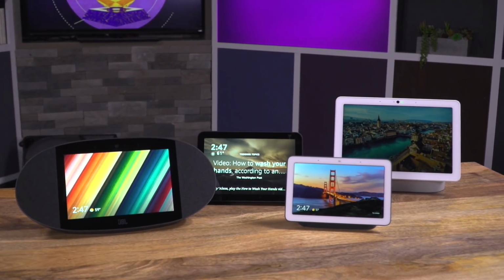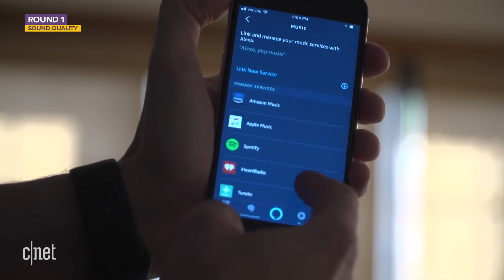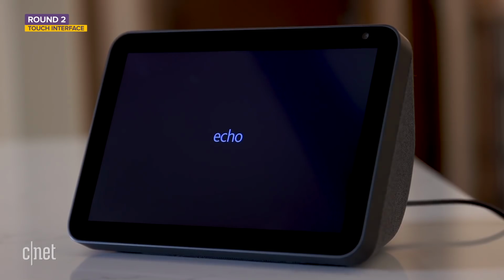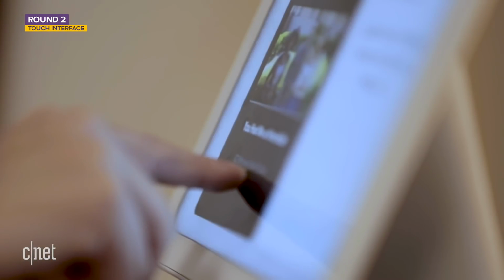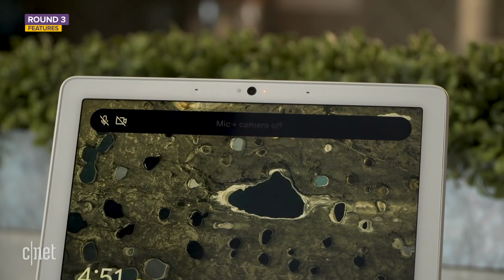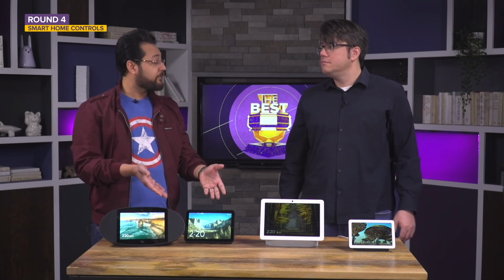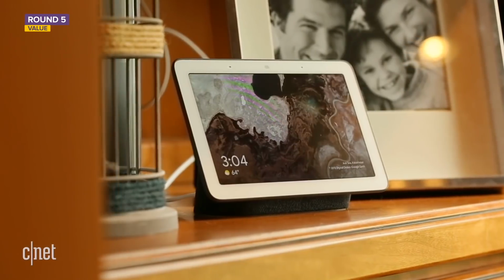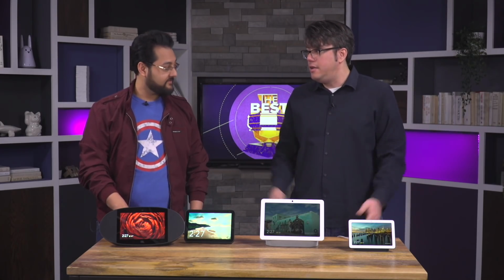The absolute BEST smart display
There are four contenders: the Amazon Echo Show 8, JBL Link View, Google Nest Hub Max and Google Nest Hub. Only one can be the best.

NOTE: This video was shot before social distancing measures went in to place.